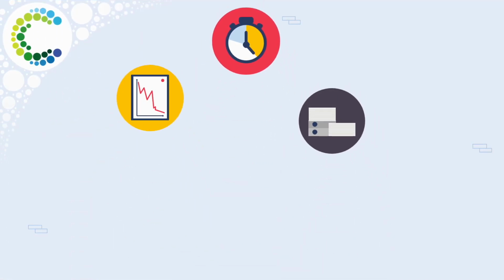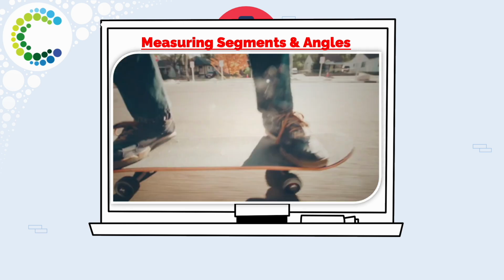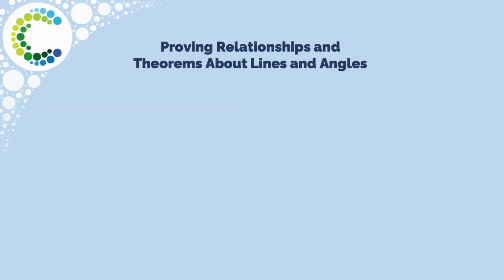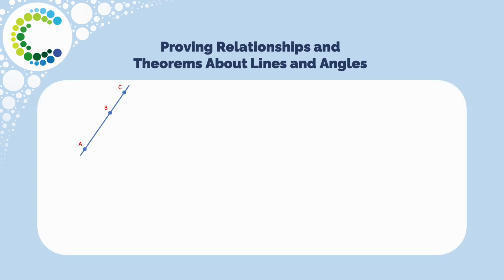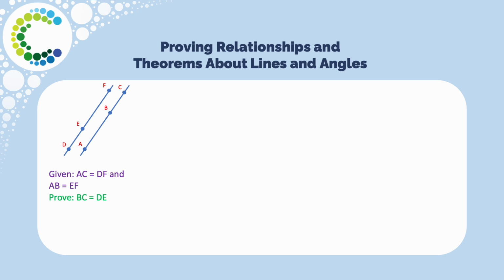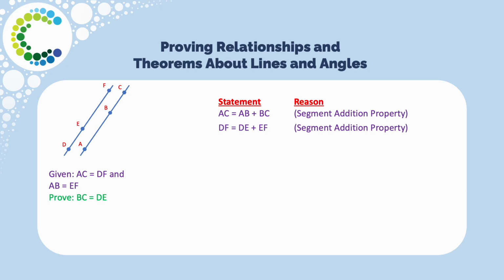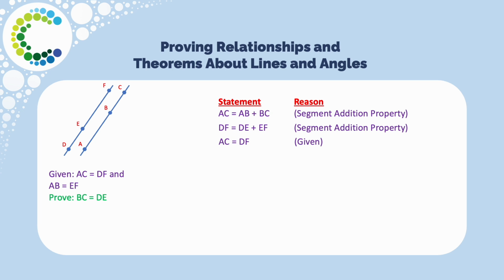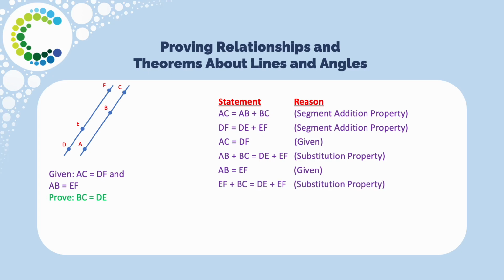Geometry Jam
This is a Mathematics instructional video that walks students through the concepts and characteristics of line segments and angles.

For a complete lesson plan, a fun interactive game and other educational resources, please